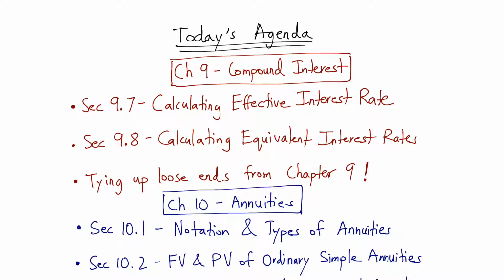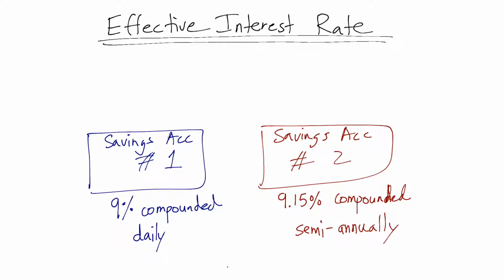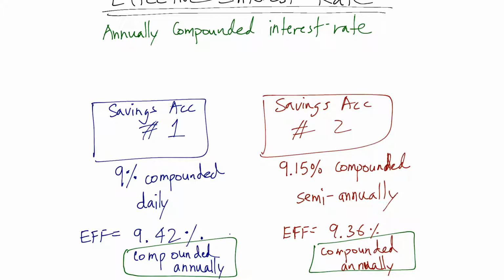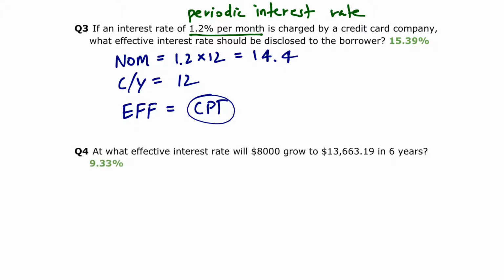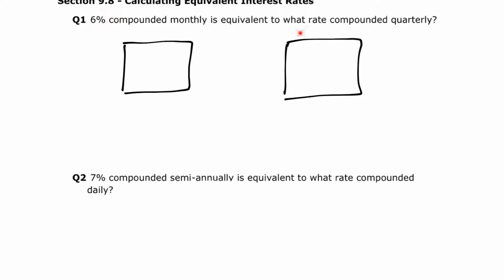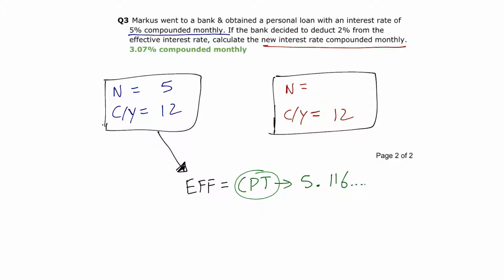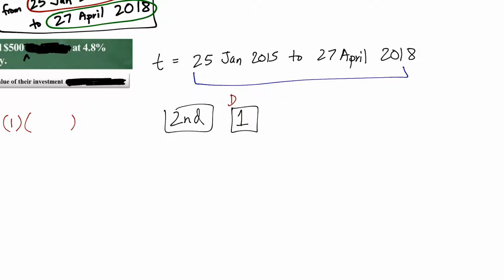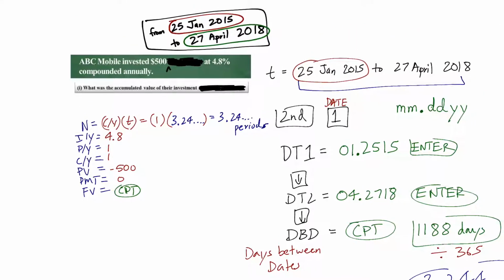BMTH 120-N9B Week 3 - Part 1 (Winter 2019)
Chapter 9 - Compound Interest

Section 9.7: Calculating Effective Interest Rate
Section 9.8: Calculating Equivalent Interest Rates

Session covered the following:
- Definition of Effective Interest Rate & why it is important.
- Calculating Effective Interest Rate (EFF) using the ICONV worksheet on the BA II Plus calculator.
- Definition of Equivalent Interest Rates.
- Calculating Equivalent Interest Rates using the ICONV worksheet on the calculator.
- Tying up loose ends from Chapter 9 (How to calculate N when 2 dates are provided)